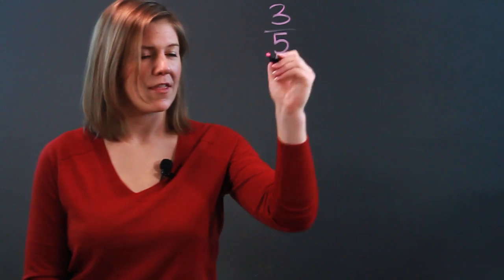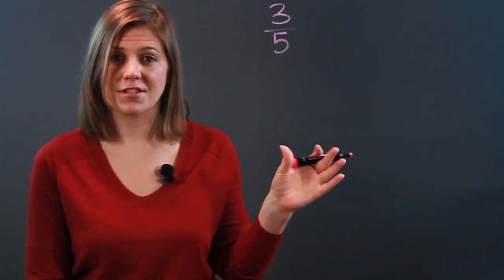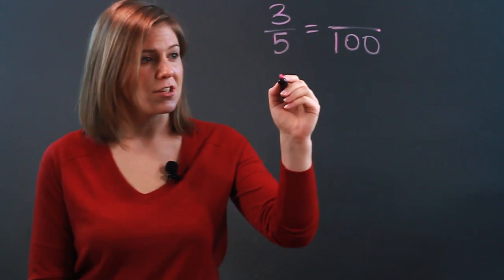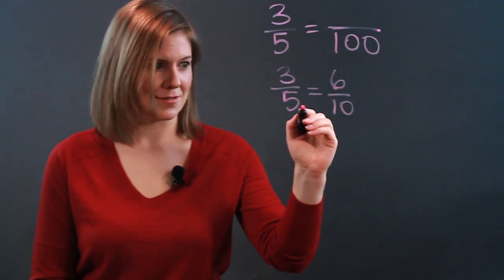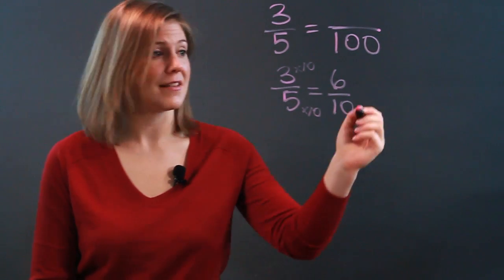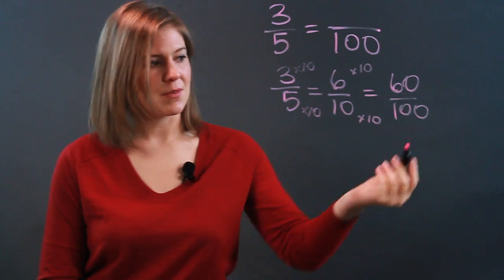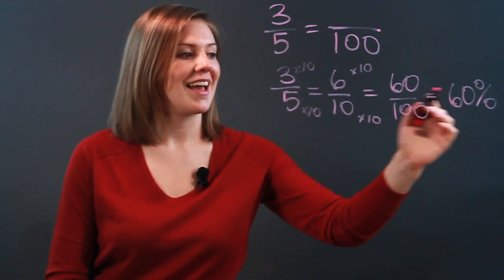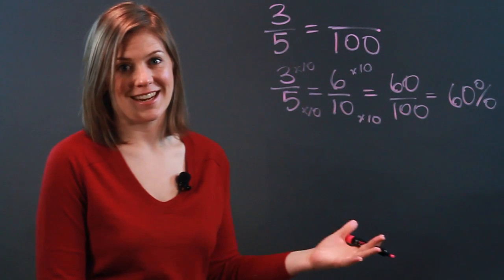How to Compare Fractions to Equivalent Percents : Fractions & Percentages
Comparing fractions to equivalent percents requires you to keep a few very important things in mind. Learn how to compare fractions to equivalent percents with help from an experienced teacher and tutor in this free video clip.